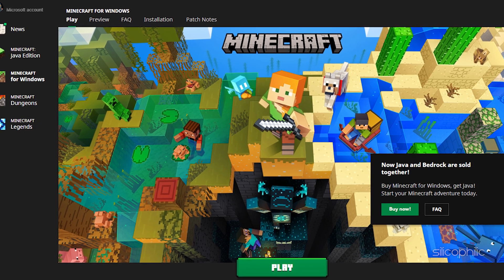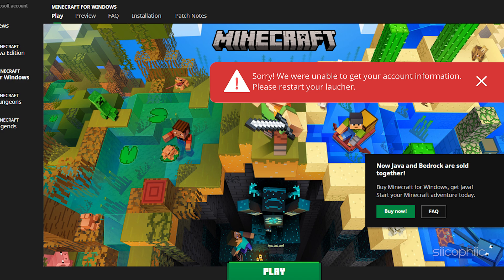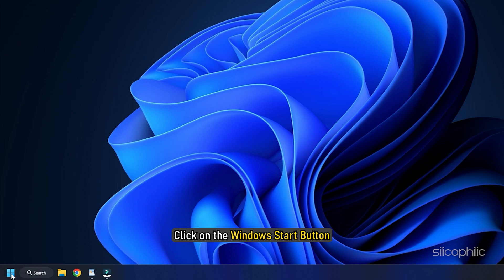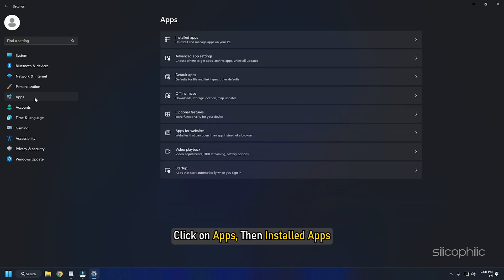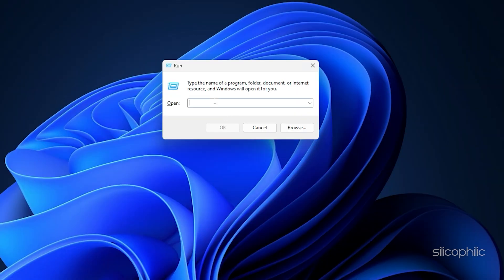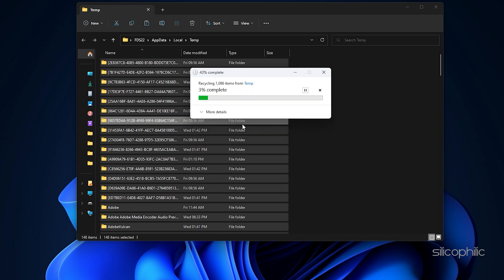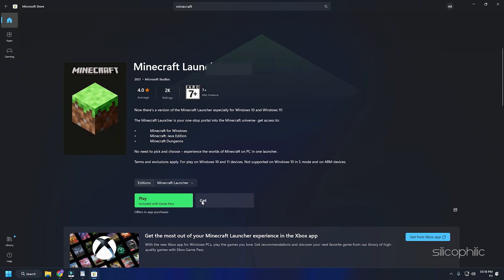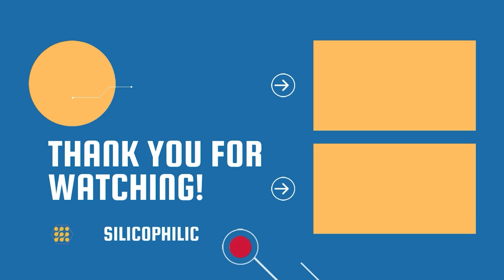Fix Minecraft: 'Sorry! We Were Unable to Get Your Account Information. Please Restart Your Launcher'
While trying to launch the Minecraft Launcher, if you are getting, “Sorry! We Were Unable to Get Your Account Information. Please Restart Your Launcher”, then we know how to fix it. Watch this video till the end to learn how to solve the issue.